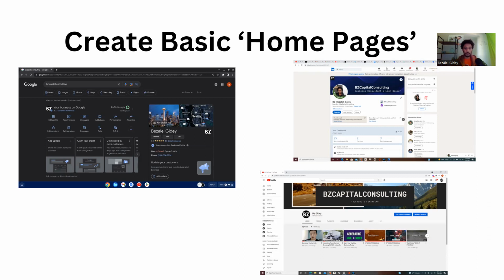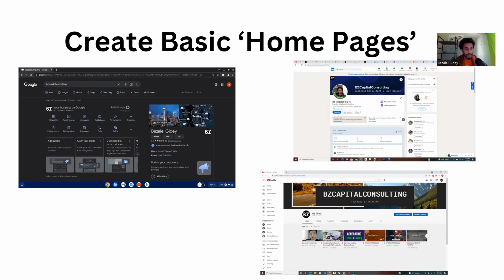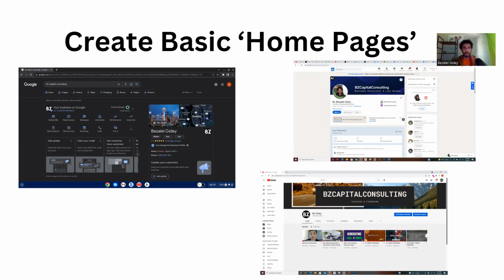How to Create an Online Brand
Best Publications for Cheap is going to be EIN Press wire. There are a few other ones but EIN press wire is trusted and works.

🚀 Welcome to Bezalel Gidey! In this comprehensive guide, we reveal the step-by-step process to create a powerful online brand that resonates with your audience and drives business growth. Whether you're starting a new venture or aiming to redefine your digital presence, this video is packed with practical tips and strategies to help you succeed in today's competitive landscape.

🎯 Learn how to define your brand identity, articulate your unique value proposition, and establish a compelling brand story that captivates your audience. We'll also explore effective methods for choosing cohesive visual elements, creating engaging content, and leveraging social media platforms like Facebook, Instagram, and LinkedIn to maximize brand visibility and engagement.

🔑 Key Topics Covered:
- Crafting Your Brand Identity and Values
- Developing a Memorable Brand Story
- Choosing Visual Elements and Brand Colors
- Content Strategy and Creation Tips
- Social Media Marketing Essentials

By the end of this video, you'll have the knowledge and tools to build a strong online presence that attracts customers and sets your brand apart. Ready to take your brand to the next level? Watch, learn, and implement these strategies today!